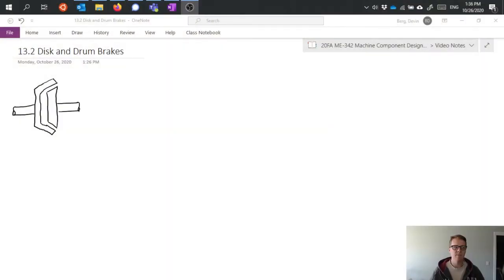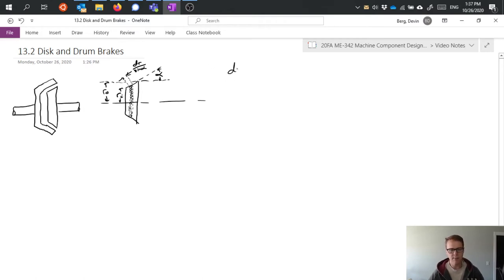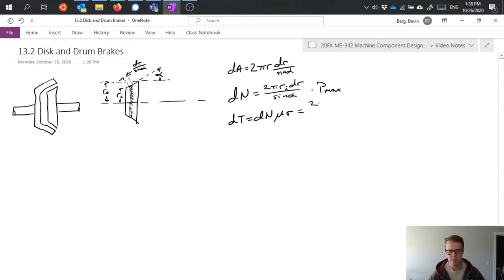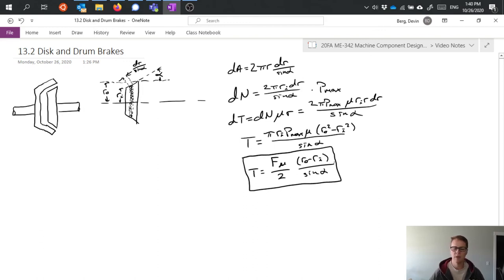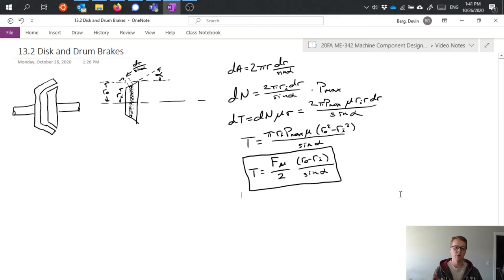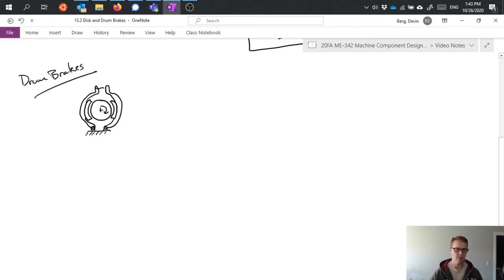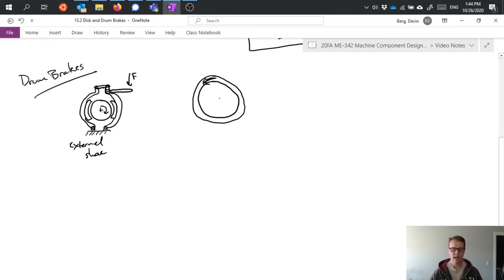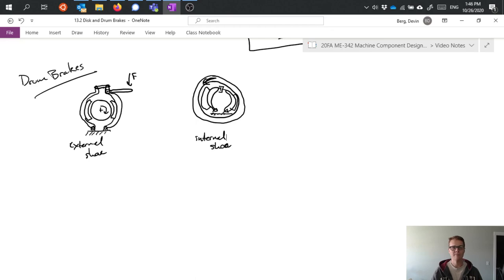Disk and Drum Brakes - Machine Component Design